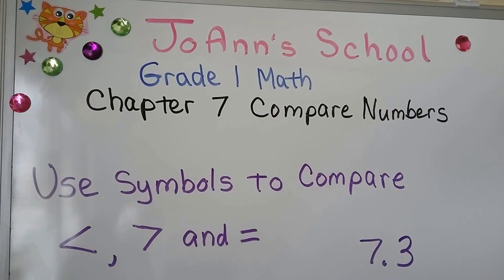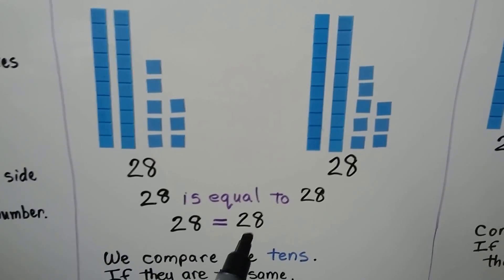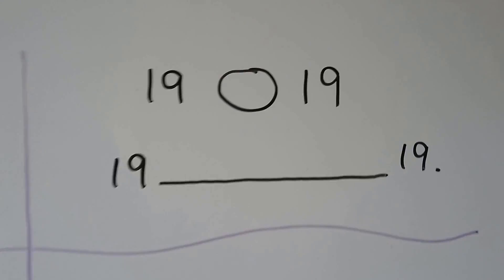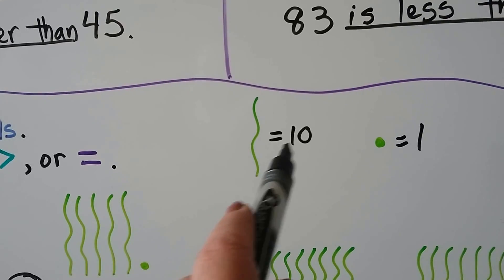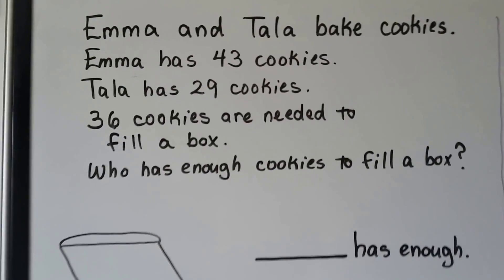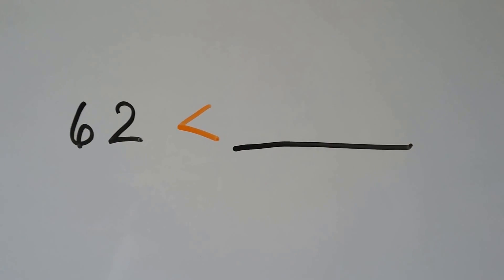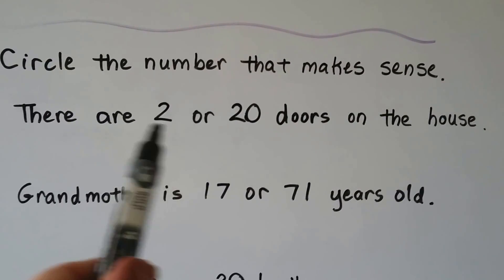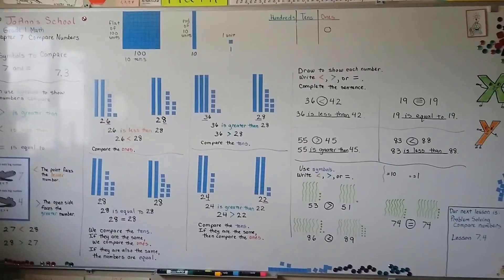Grade 1 Math 7.3, Use symbols to compare (less than, greater than, equal to)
An explanation of how we can use symbols to compare. Using Greater Than, Less Than, and Equal To signs to compare numbers.  Comparing the tens and ones of a number to another number. A word problem is included in this lesson.